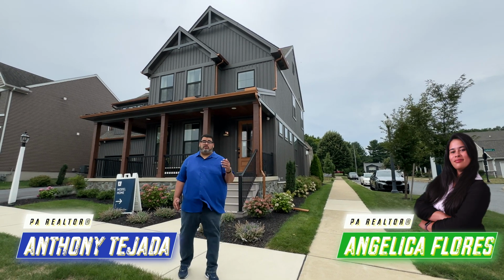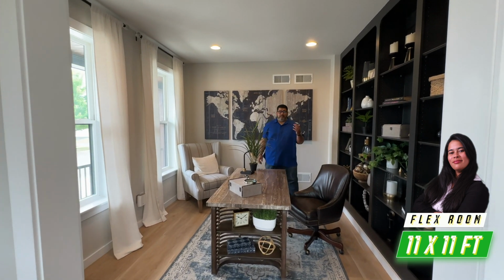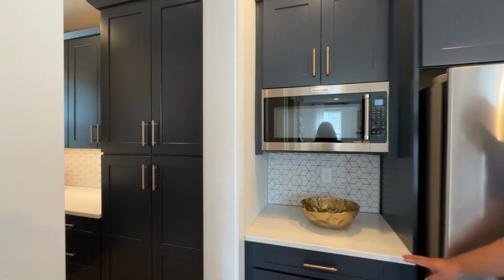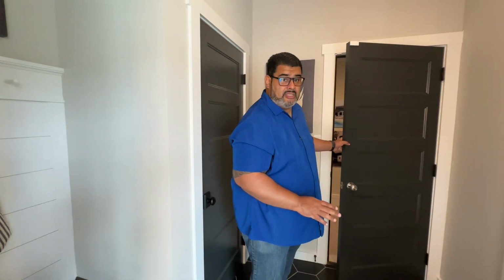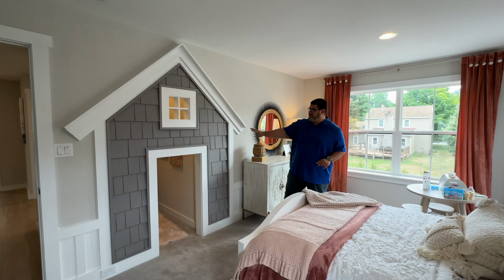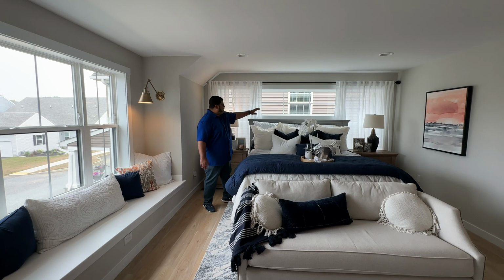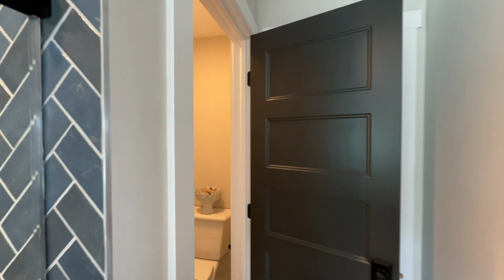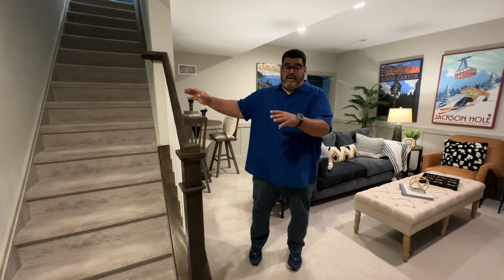Sabastian Farm house by Keystone Custom Homes in Lancaster PA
Sebastian Farm house by Keystone Custom Homes in Lancaster PA

4 beds / 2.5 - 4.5 baths / 2,701 - 3,680 sqft
The Sebastian is a 4 bedroom, 2.5 bath home featuring an open floorplan with Family Room, Kitchen with eat-in island and walk-in pantry, and Dining Area. Inside the spacious Foyer, there is a Study to the side, offering additional living space on the first floor. Off the Dining Room is an entry area with double-door closet, Powder Room, and access to the 2-car Garage with storage area.
Upstairs, the Owner's Suite has two walk-in closets and a private en suite bathroom. 3 additional bedrooms, each with walk-in closets, a full bathroom, and conveniently-located Laundry Room complete the second floor.

ANTHONY TEJADA REALTOR® | Coldwell Banker Realty
1000 N Prince St.| Lancaster, PA 17603